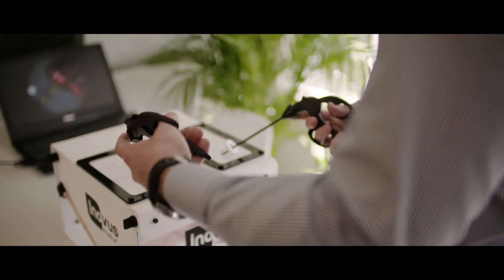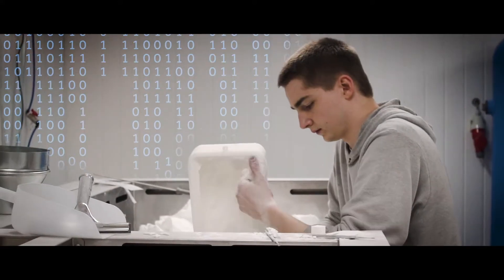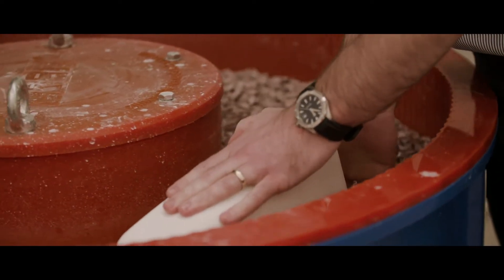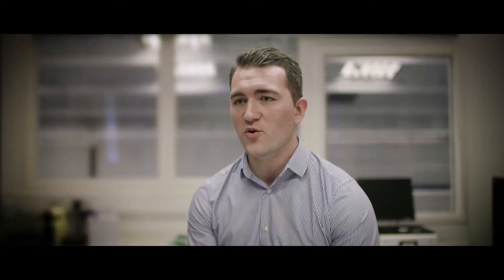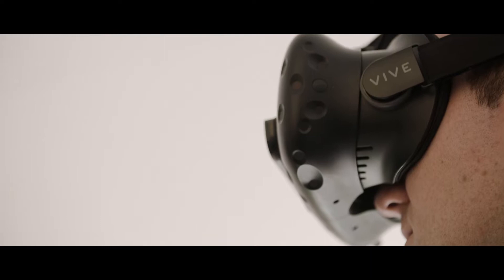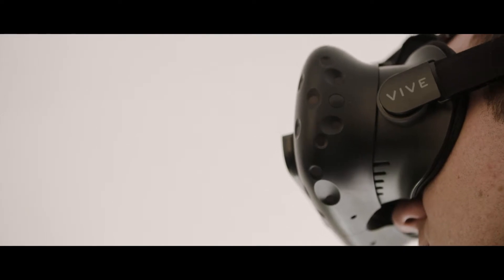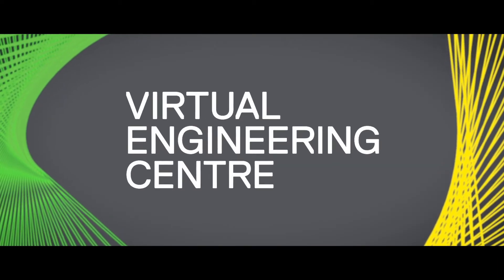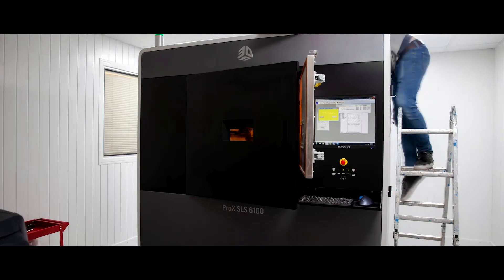VEC Virtual Engineering Centre - case study Inovus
Founded in 2012, Inovus Medical is a UK based, multi award winning, designer and manufacturer of medical simulation products. Their core range of simulators includes the world’s most affordable ‘take-home’ laparoscopic simulators and a range of institutional based laparoscopic simulators with unrivalled functionality. The company offers a growing range of simulators for teaching skills in critical care, medicine and surgery.